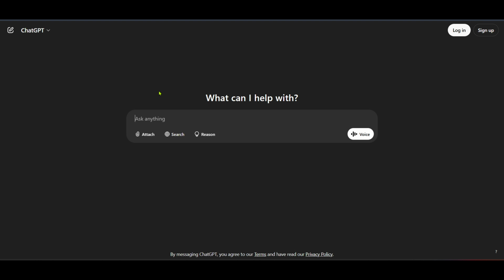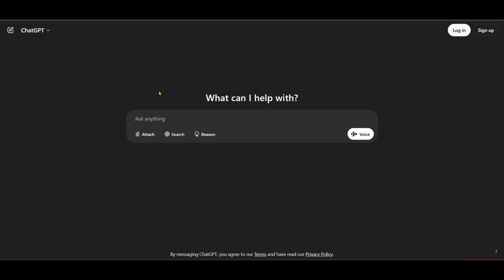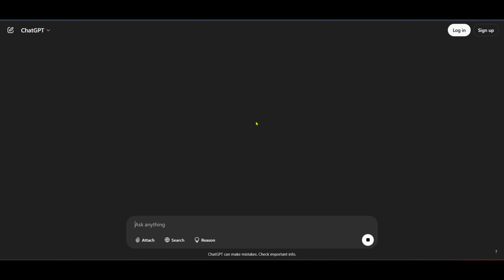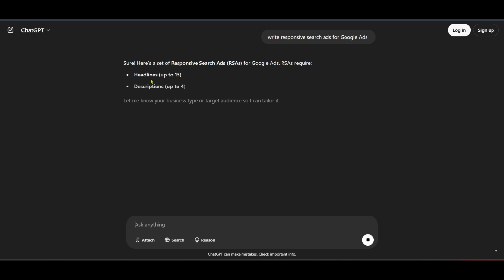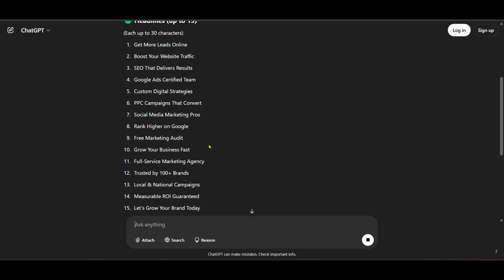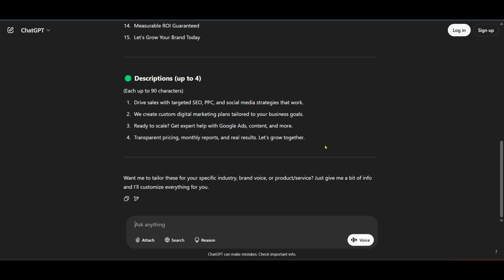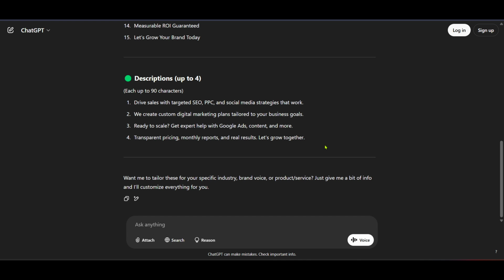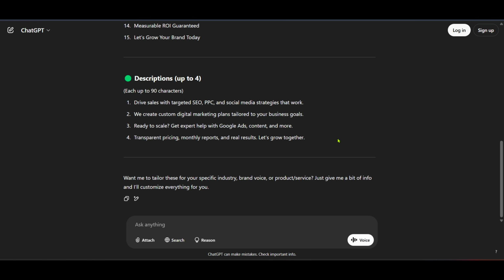How to Use Ai to Write Responsive Search Ads in Google Ads in a Flash (Full 2025 Guide)